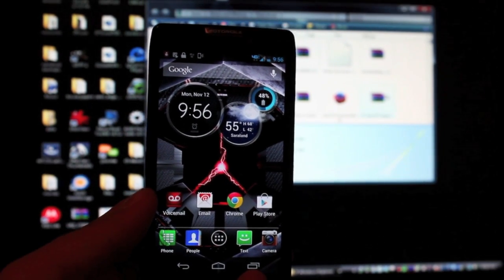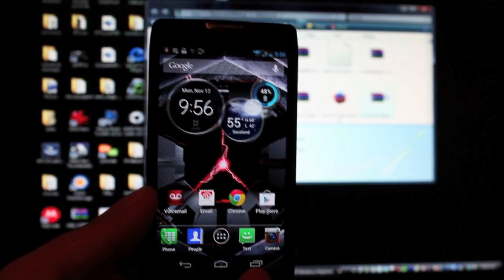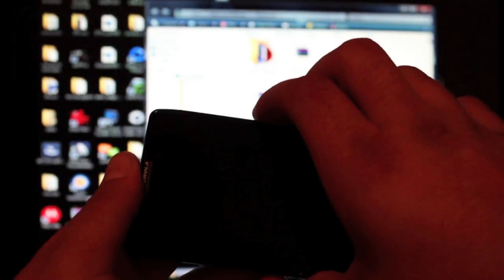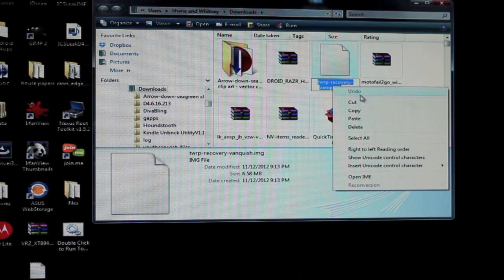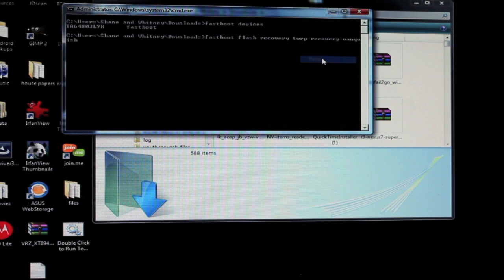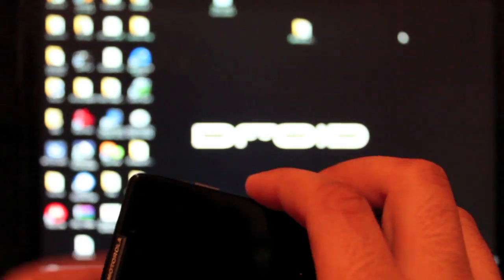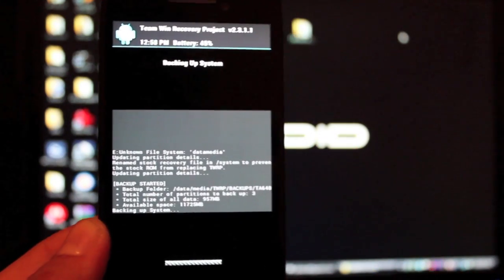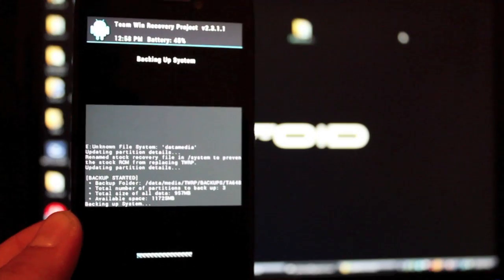Droid RAZR HD Developer Edition How to Install Custom Recovery CWM TWRP